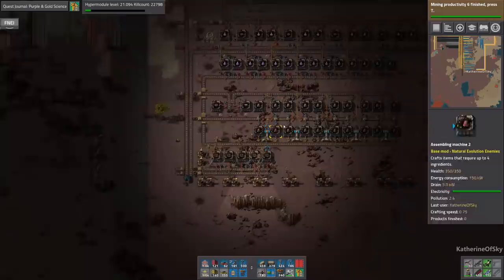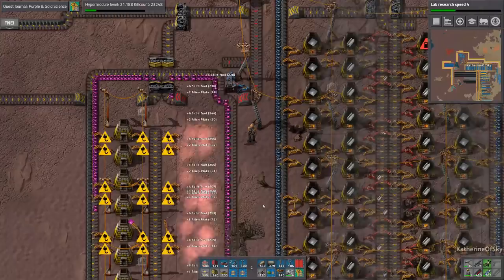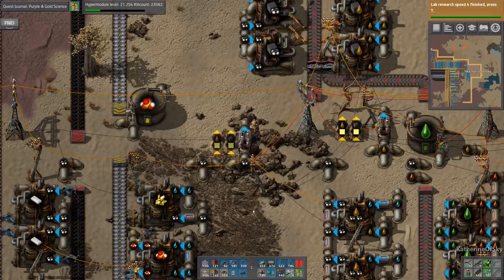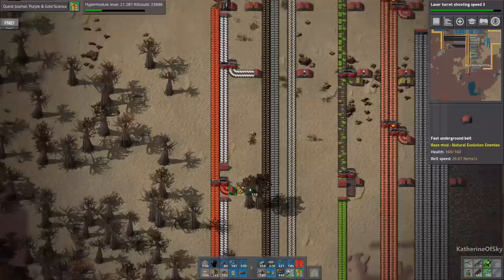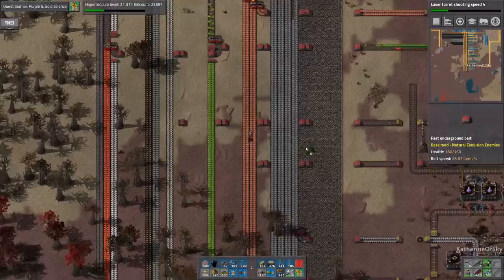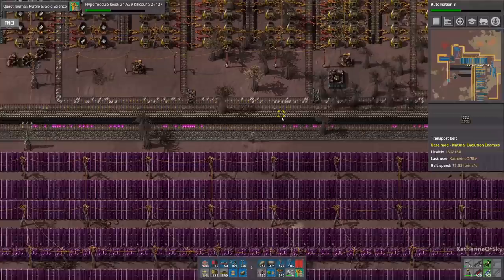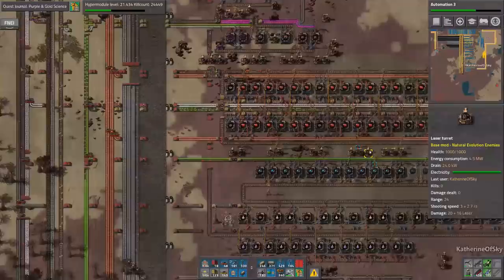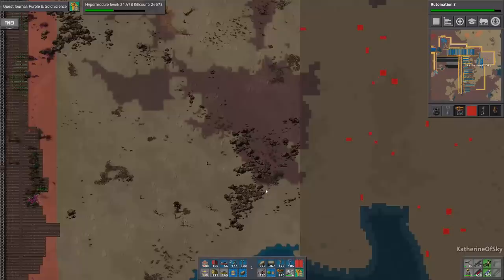Factorio Ep 16: SCIENTIFIC ENDEAVOURS - Make Biters GREAT Again! - Mod, Let's Play, Gameplay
KoS Against the Biters at last!  They're dropping ore: let's use it and have crazy fun against evolving enemies!

Mod List:
Afraid of the Dark
Alien Biomes + Hi-Res Terrain
Alien Loot Economy
Auto Deconstruct
Big Bags
FNEI
Fast Filter Fill
Long Reach
Nanobots
Natural Evolution Enemies
Run Speed Toggle
Squeak Through
ToDo List
Upgrade Builder & Planner